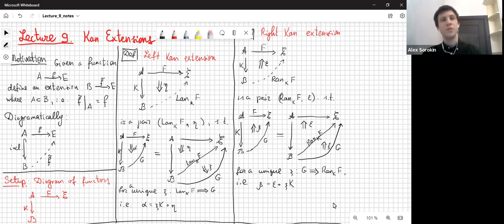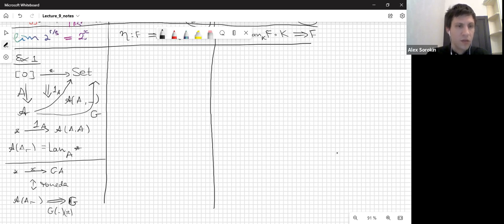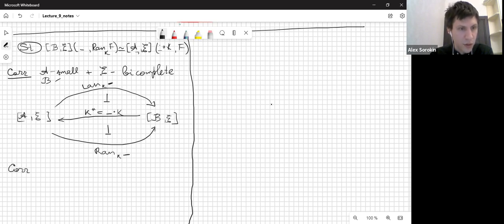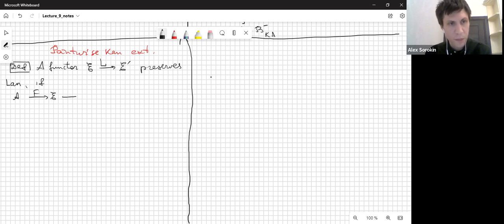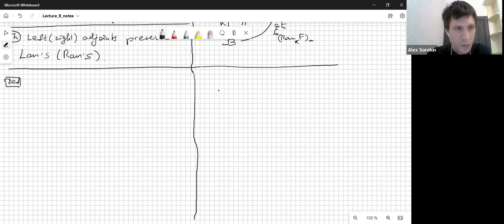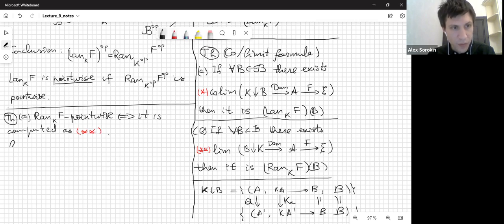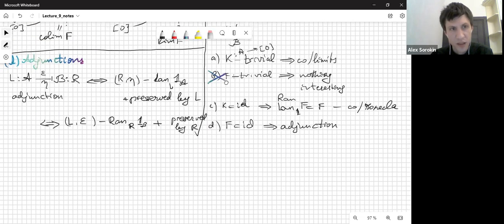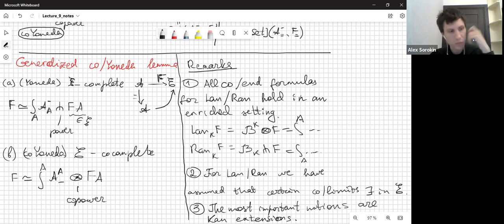Category Theory. Lecture 9. Kan extensions